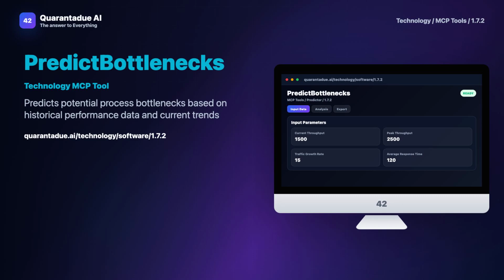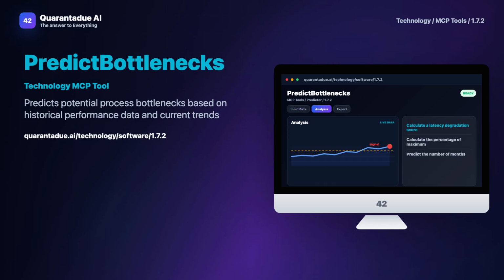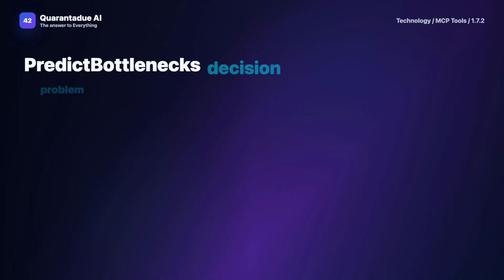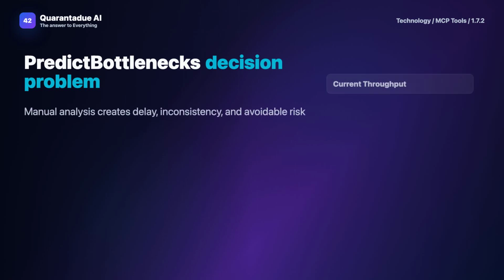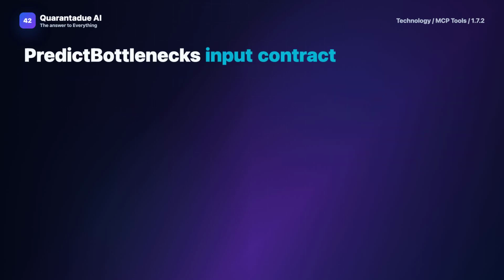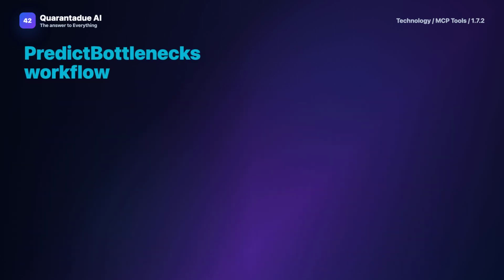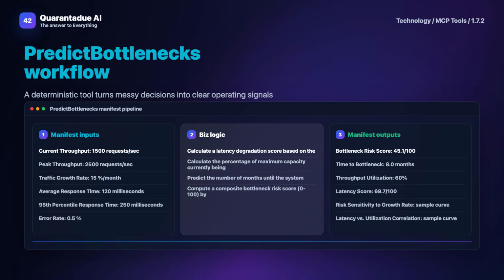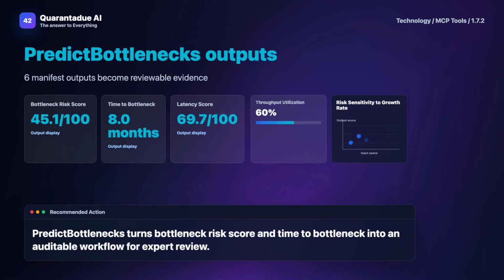Predict Bottlenecks - Technology Software | quarantadue.ai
Predict Bottlenecks software helps Technology teams execute predicts potential process bottlenecks based on historical performance data and current trends Use it to make the workflow repeatable, reviewable, and easier to govern.

Predict Bottlenecks is purpose-built Technology software for converting operational evidence into structured decision support. Every Predict Bottlenecks run is designed for repeatability, traceability, and practical business process execution.